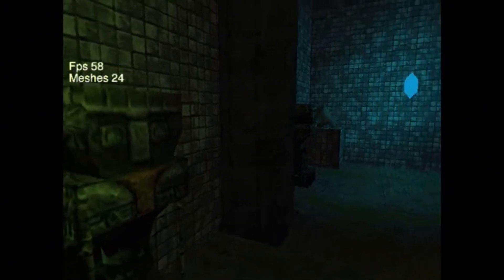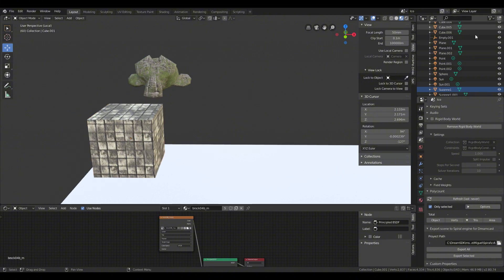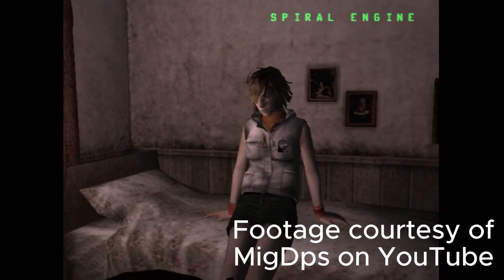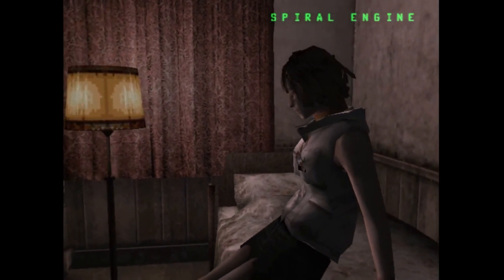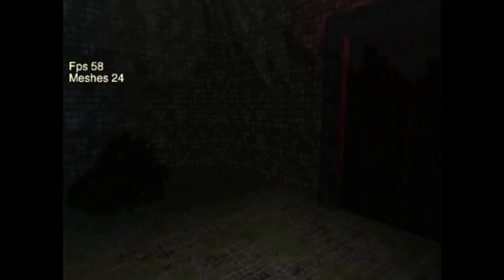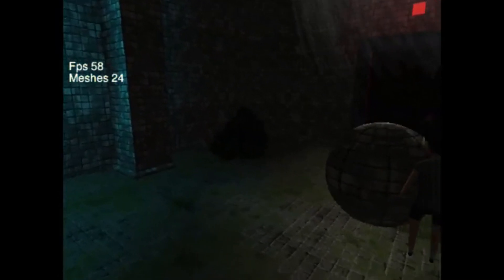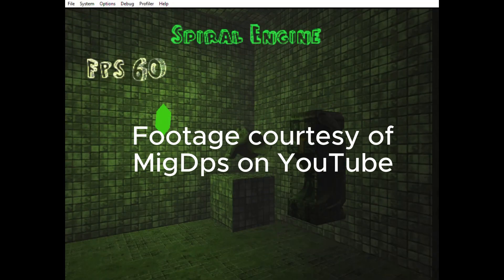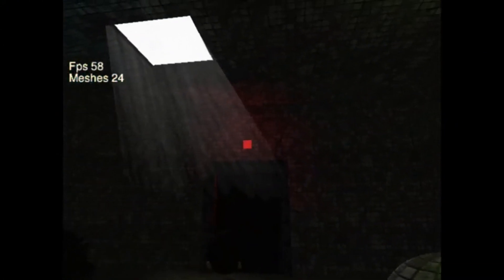3D Game Engine in Development for Sega Dreamcast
Who ever thought that we would see support from the gaming community for the Sega Dreamcast 23 years after Sega pulled the plug on it? Not me. While I knew back in 2001 that the Dreamcast was open to fans to do things with, a lot of the stuff we are seeing today was not even a dream back then. Take this 3D game engine that is in development for instance. A freaking game engine for the Dreamcast – with Blender support to boot.

Read the rest of my article on Hive -